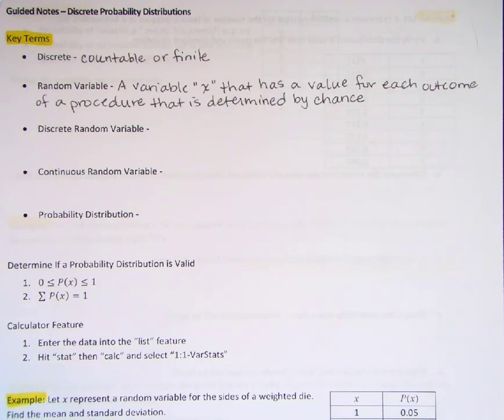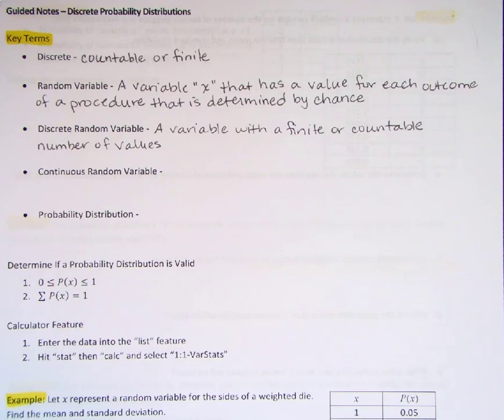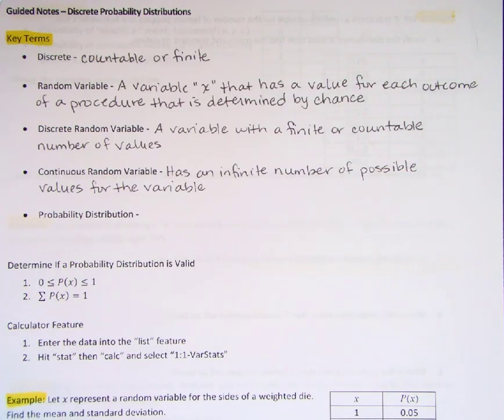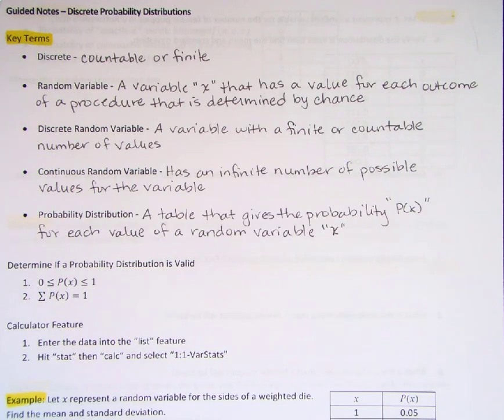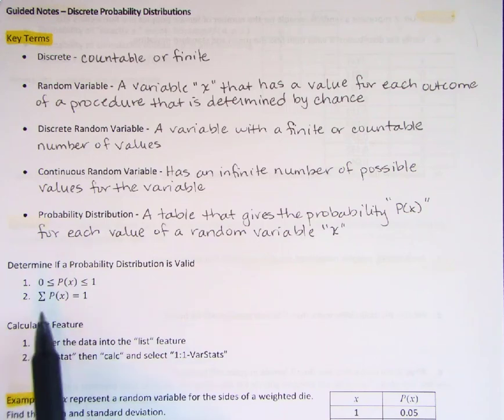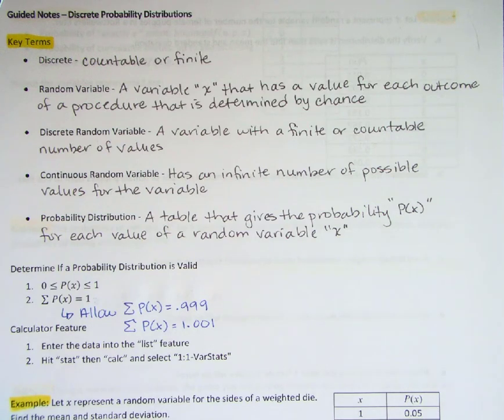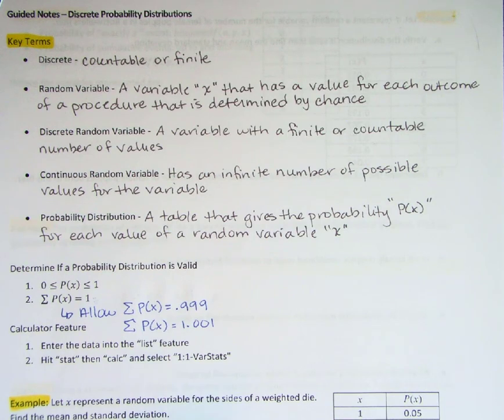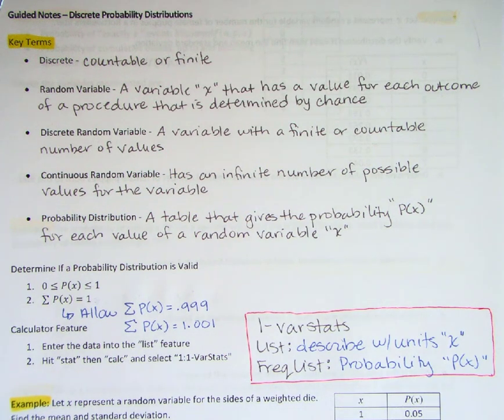DPD Key Words